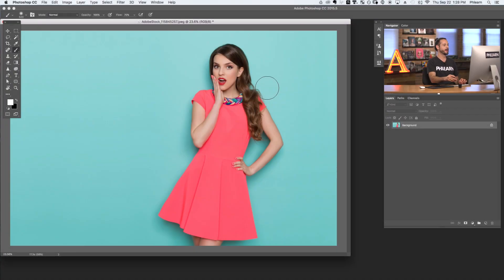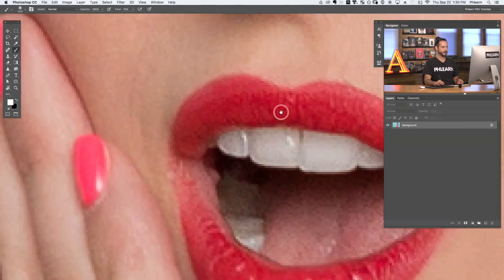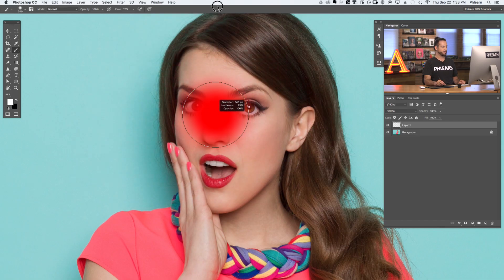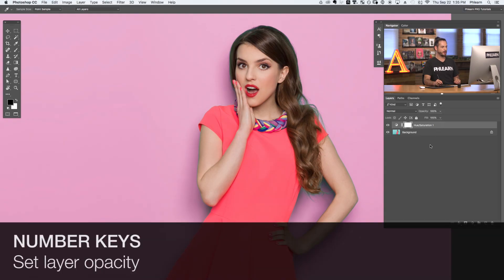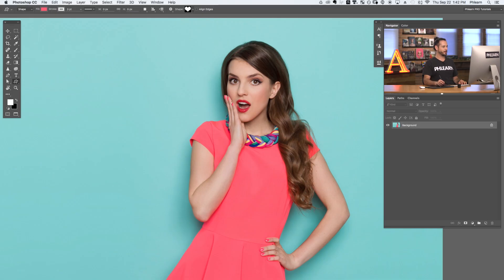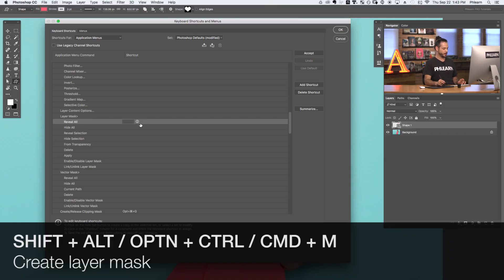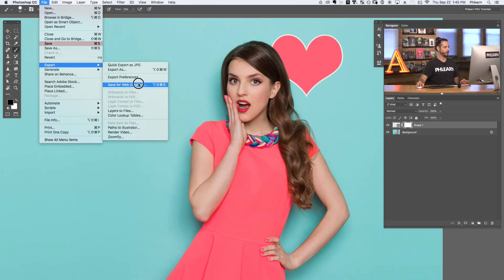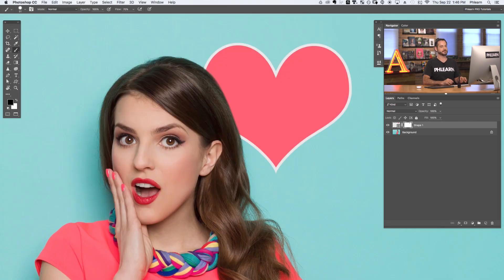5 Photoshop Keyboard Shortcuts for Faster Editing!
5 Photoshop Keyboard Shortcuts for Faster Editing!

Learning keyboard shortcuts is the best way to work faster and more efficiently in Photoshop. In today's episode, we explore 5 Keyboard Shortcuts that are sure to speed up your workflow in Photoshop.

Keyboard Shortcuts - Mac

  Spacebar + CMD + Click & Drag - Precise Zoom

  Use this keyboard shortcut to quickly zoom in and out of specific areas of a photo. Especially great for detailed editing work in Photoshop. Zoom in for detailed work, then zoom-out to see the results.

  CTRL + ALT + Click & Drag - Change Brush Size and Hardness

  Click & Drag Left and Right to change brush size. Click & Drag Up and Down to change brush hardness.

  V, 1-9, 0 - Adjust Layer Opacity

  To change layer opacity, first select the Move Tool by pressing "V". This will make any changes applicable to the layer, not a specific tool like the Brush Tool. Use the numbers on the top of the keyboard to correspond to layer opacity. "1" will make opacity 10%. "5" will make opacity 50%.

  OPTN + CMD + SHIFT + M - Add Layer Mask

  Learn how to create keyboard shortcuts in this episode. There is no default keyboard shortcut for making a layer mask - we suggest making one to save time!

  OPTN + CMD + SHIFT + S - Save for Web and Devices

  To save images with the correct settings for display online, be sure to use "Save for Web and Devices"

Keyboard Shortcuts - PC

  Spacebar + CTRL + Click & Drag - Precise Zoom

  CTRL + ALT + Right-Click & Drag - Change Brush Size and Hardness

  Right-Click & Drag Left and Right to change brush size. Right-Click & Drag Up and Down to change brush hardness.

  ALT + CTRL + SHIFT + M - Add Layer Mask

  ALT + CTRL + SHIFT + S - Save for Web and Devices